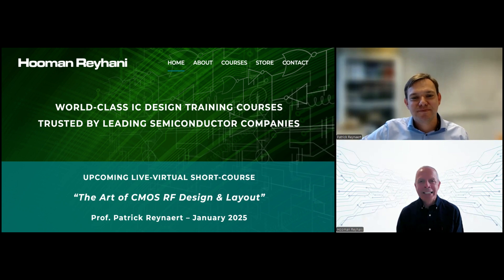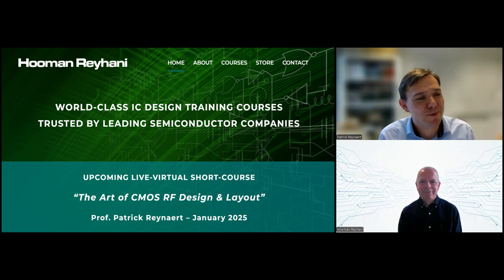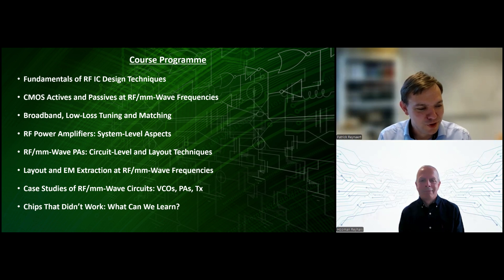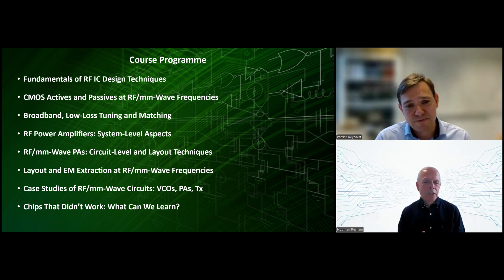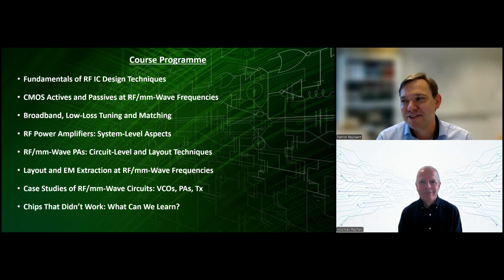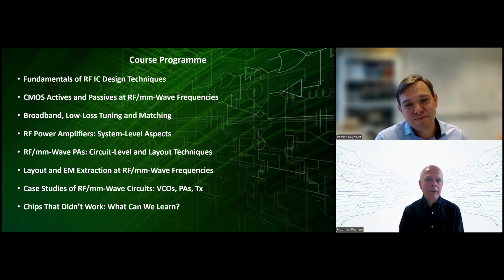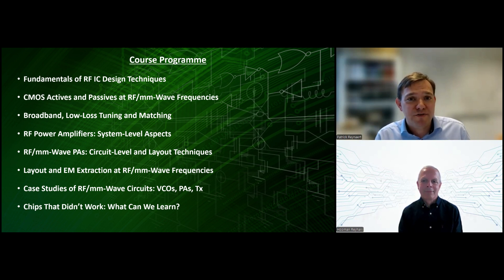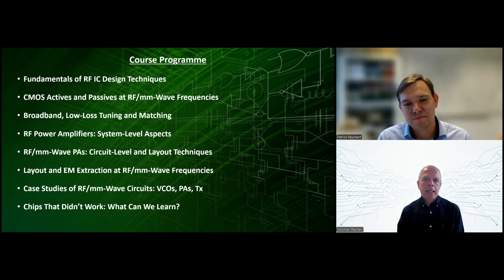Interview with Prof. Patrick Reynaert (KU Leuven) - "CMOS RF Design & Layout" Online Course (2025)